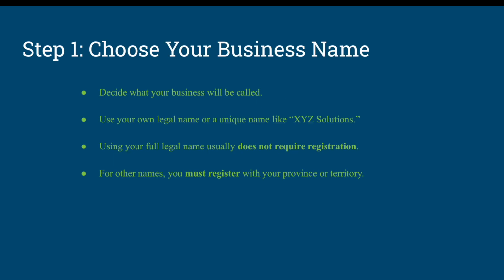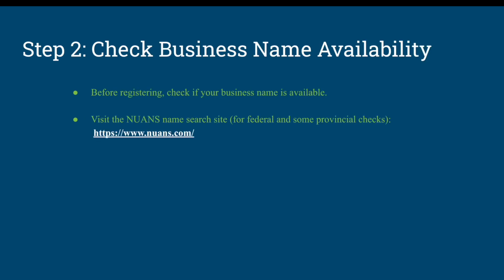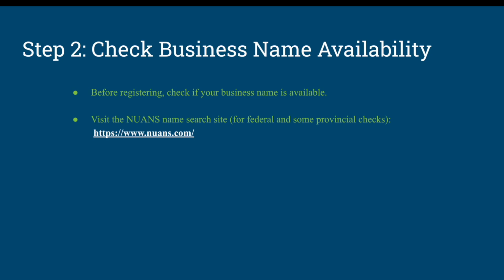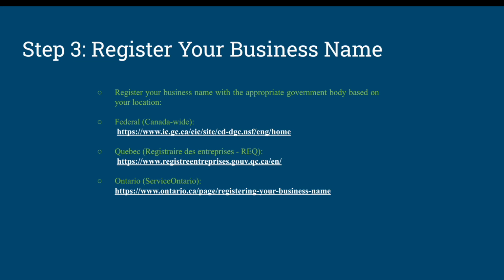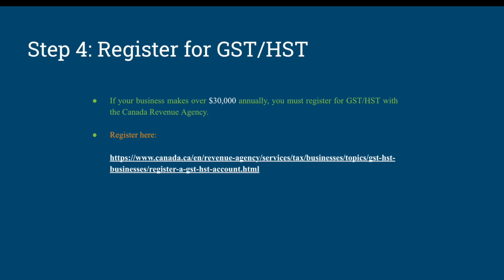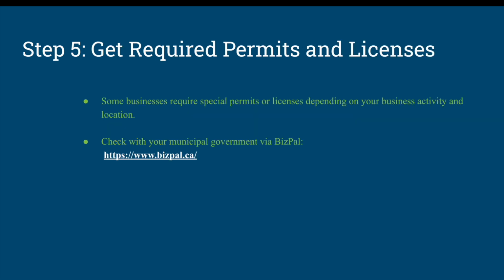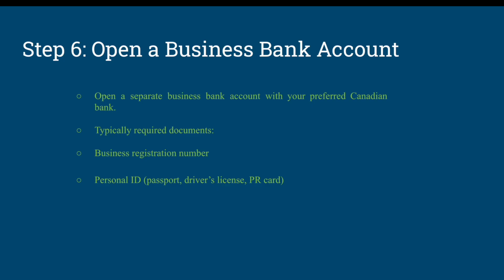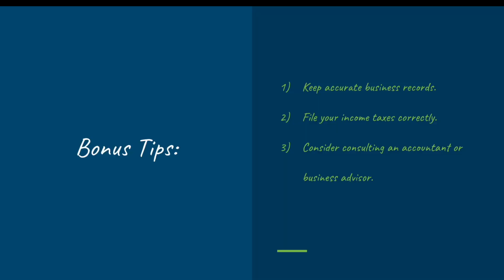How to Register a Sole Proprietorship in Canada (2025) | Intellect Insight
@YouTube @IntellectInsight08 Want to start your own business in Canada in 2025? This step-by-step guide shows you exactly how to register a sole proprietorship, including official links for every province and territory!

📌 What’s Covered:

How to choose and check your business name
Where to register your business by province
When to register for GST/HST
Licenses & permits using BizPaL
How to open a business bank account in Canada

✅ Whether you're in Ontario, Quebec, Alberta, BC, or anywhere else in Canada, this video is for you.